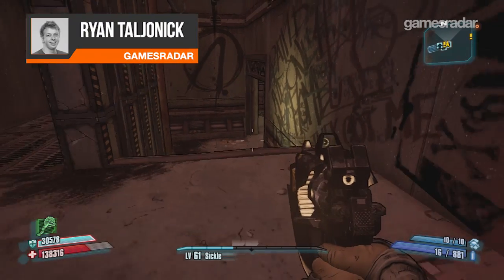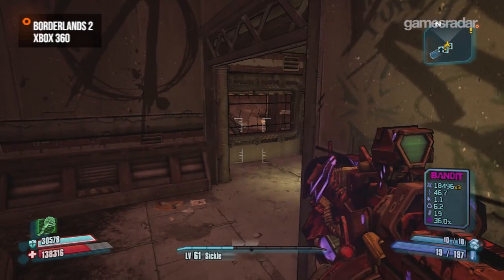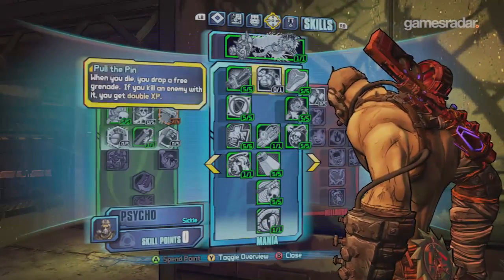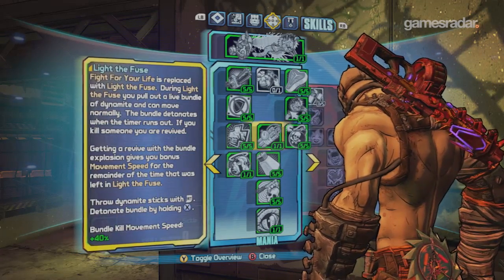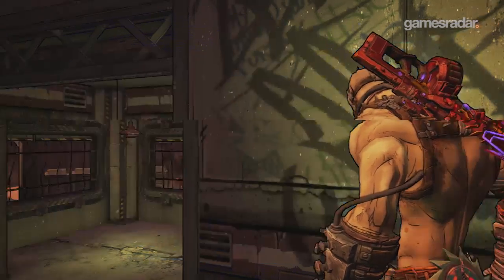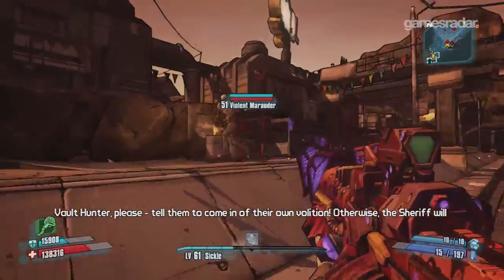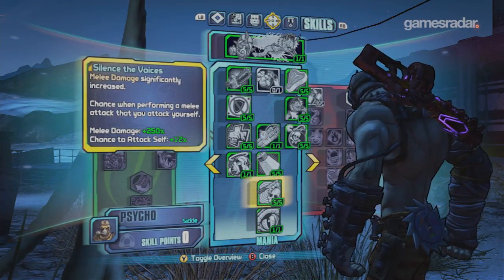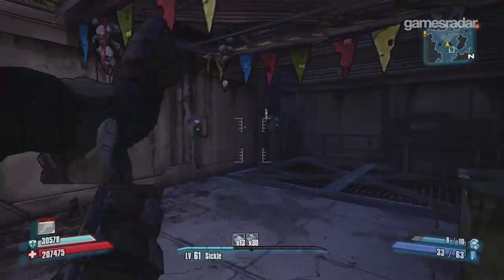Krieg the Psycho Bandit Playable Character - Borderlands 2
Anthony Burch, the lead writer for Borderlands 2, gives us a rundown of the new playable character Krieg the Psycho Bandit in this developer demo.